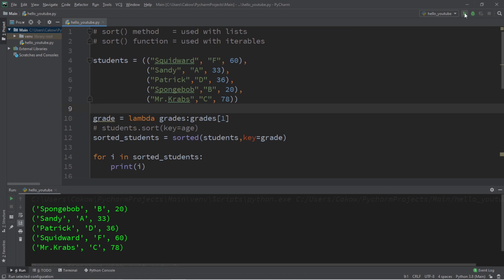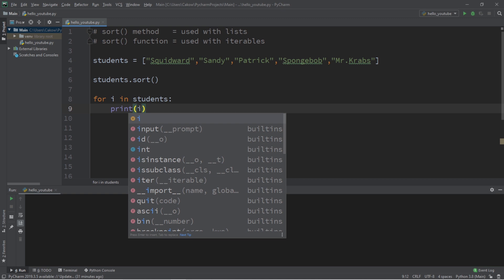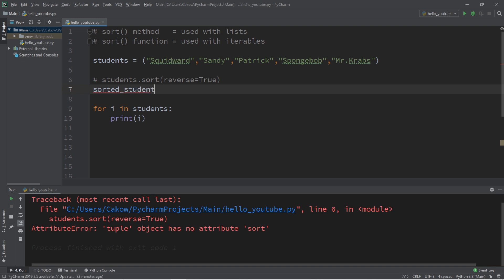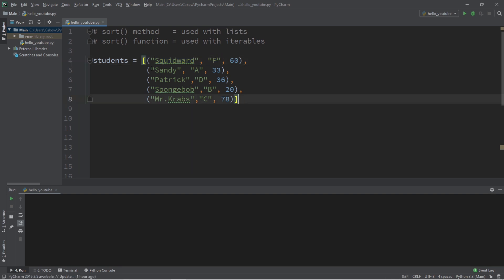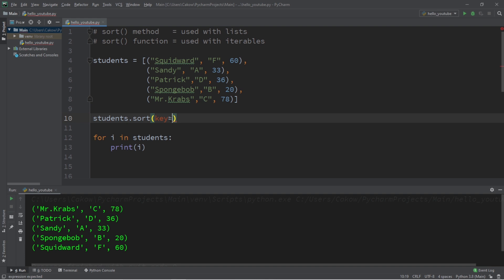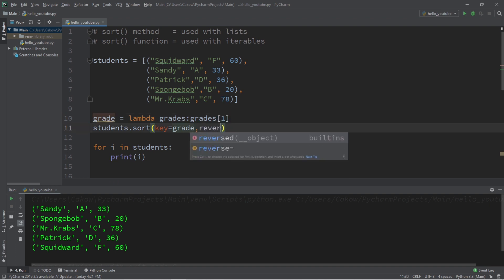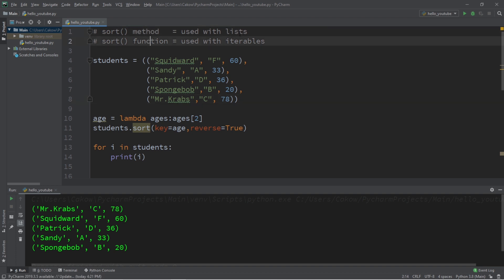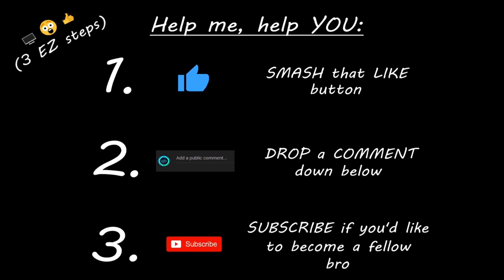Python sort 🗄️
Python sort sorting tutorial example explained

# sort() method   = used with lists
# sort() function = used with iterables

students = (("Squidward", "F", 60),
            ("Sandy", "A", 33),
            ("Patrick","D", 36),
            ("Spongebob","B", 20),
            ("Mr.Krabs","C", 78))

grade = lambda grades:grades[1]
# students.sort(key=age)                     # sorts current list
sorted_students = sorted(students,key=grade) # sorts and creates a new list

for i in sorted_students:
    print(i)